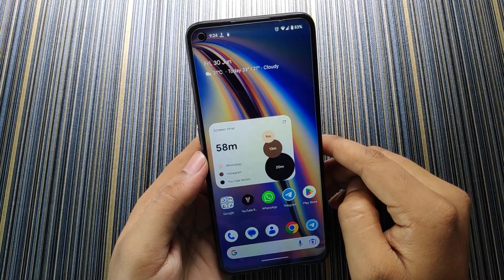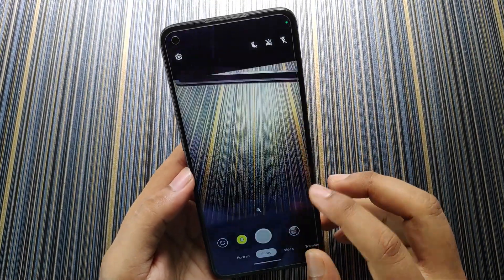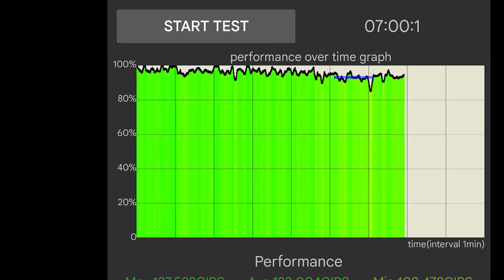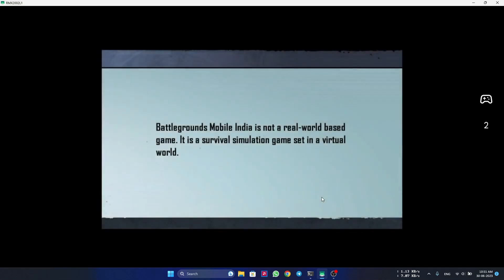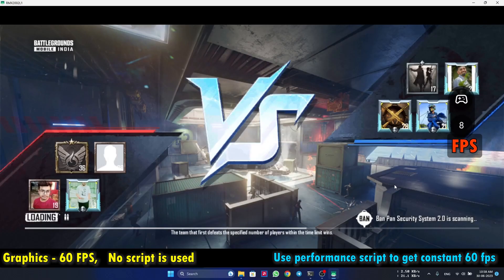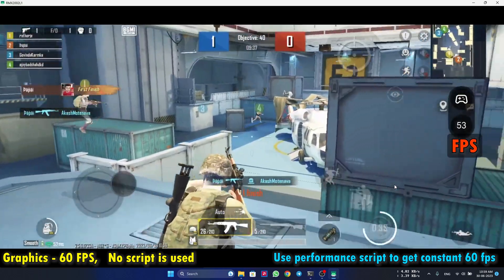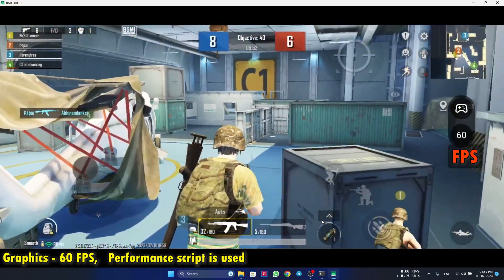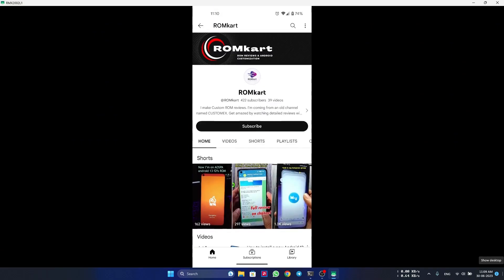AOSPA Custom ROM for Realme 6, 6i-G90, Realme 7, Narzo 20 Pro, Narzo 30 4G: The Ultimate Review!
Hey guys today in this video I have reviewed AOSPA Custom ROm for Realme 6785 devices along with BGMI review with and without performance script.

In this AOSPA Custom ROM review, we'll be taking a look at the AOSPA Custom ROM for the Realme 6, 6i-G90, Realme 7, and Narzo 20 Pro phones. This ROM is based on Android 13 and offers a very good battery life along with a good gaming experience.

📌 Join our Telegram channels:
1️⃣My telegram support group

AOSPA Topaz for Realme 6/6i(Indian)/6s/7/Narzo/Narzo 20 Pro/Narzo 30 4G [STABLE]
• Author: @PrathamWasTaken & @sarthakroy2002
• Android version: 13.0 (T)

Timestamps\______________________________________________________________
0:00 Intro
0:33 Review
4:20 Performance & scores
5:25 Battery & Screen On Time
5:58 Gaming (BGMI 60FPS without script)
13:26 BGMI with Performance script